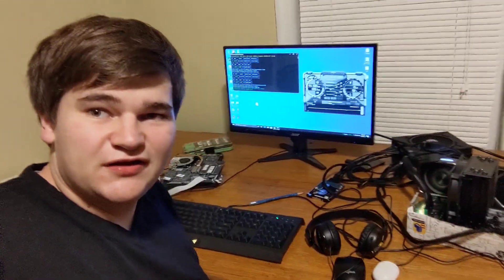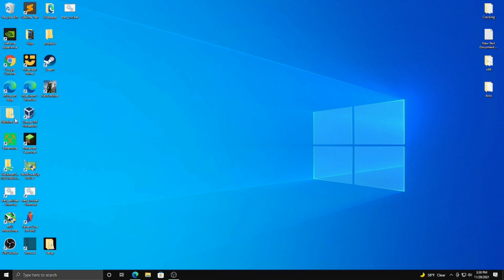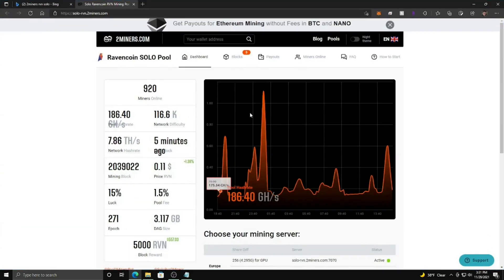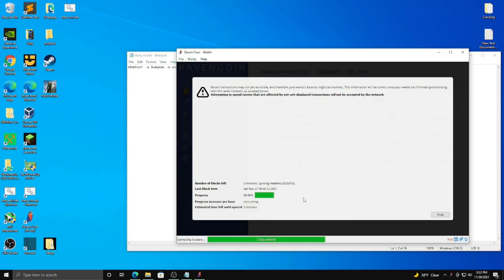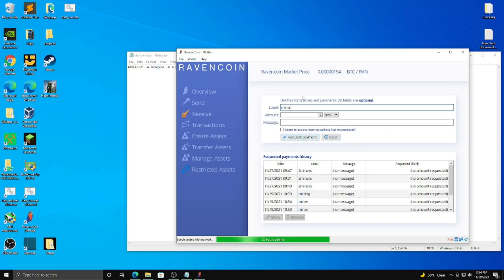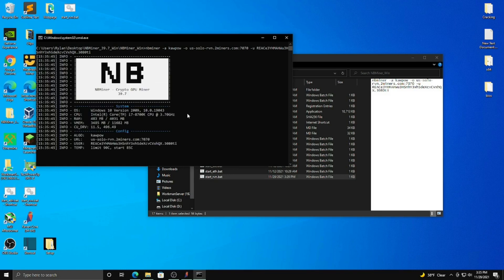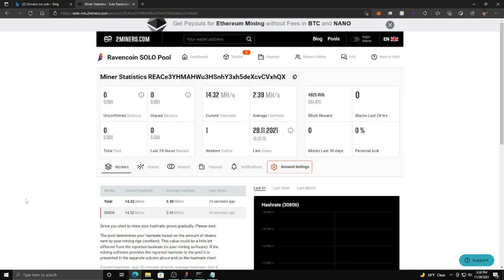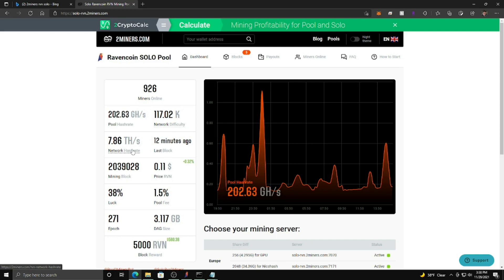How to SOLO mine RAVENCOIN!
In this video I explain how to solo mine RVN!

:D

167ygjRfssXSmPAodpepB543baRmNWnqop